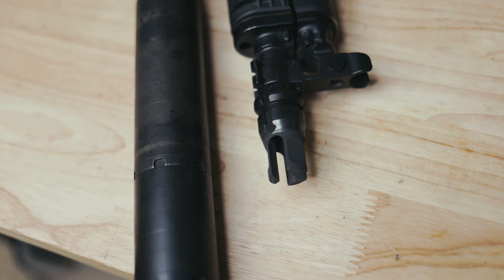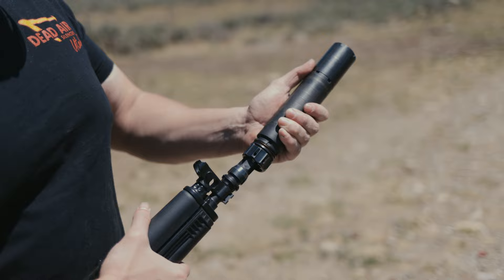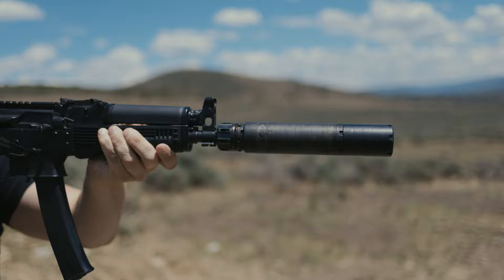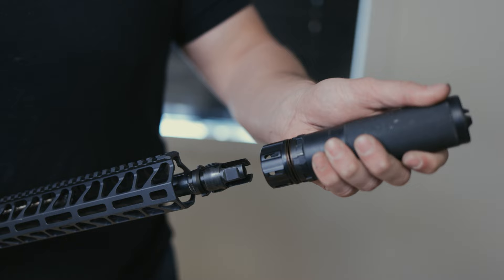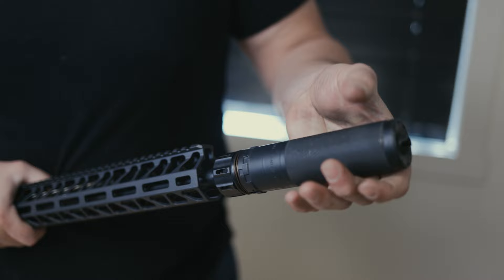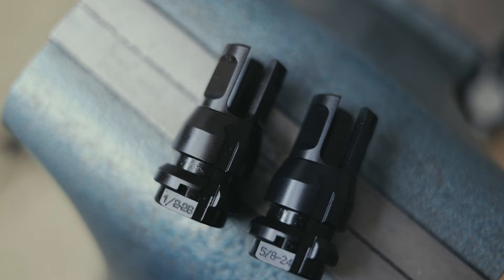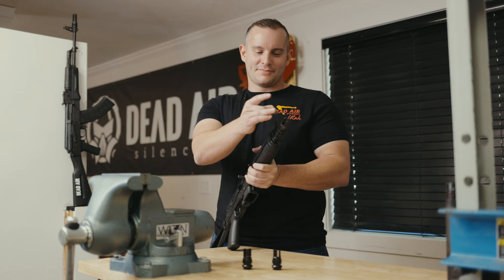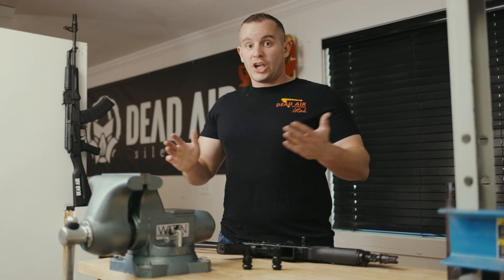KeyMicro Flash Hider video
In the market for a new flash hider? Take a look at the ALL NEW KeyMicro flash hider from Dead Air Silencers. Compatible with the KeyMo mounting system, this smaller version of its older counterpart has the same features while offering a smaller profile to your host.